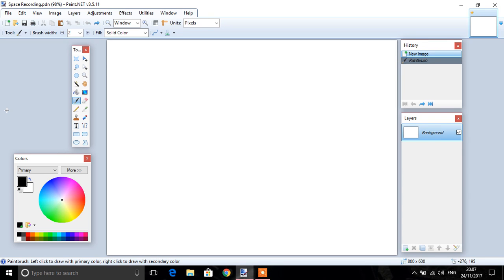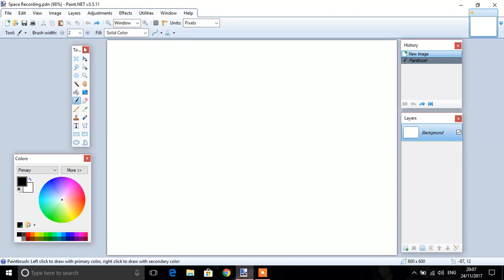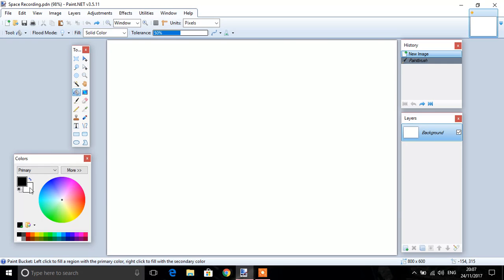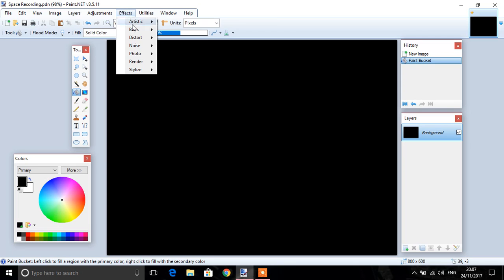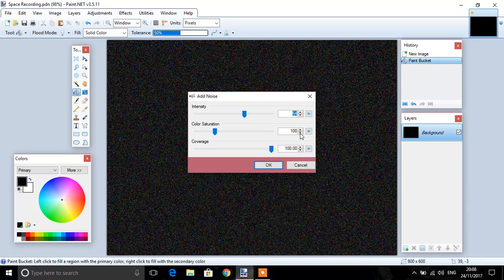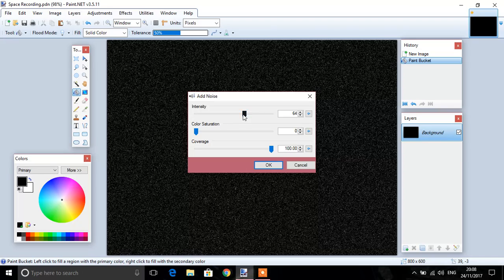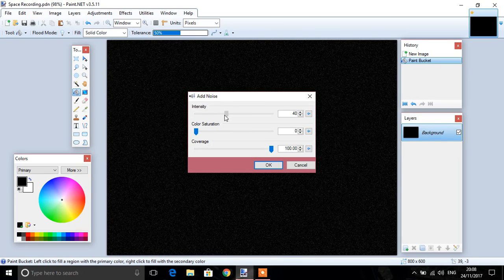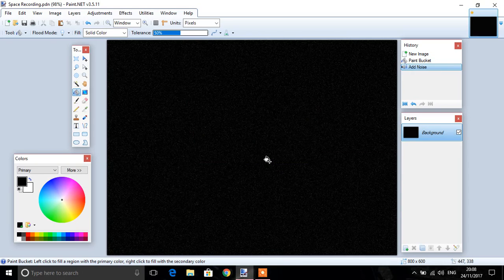Making Stars in Paint.Net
Stage one for creating Space.
Next video will show how to make a nebula